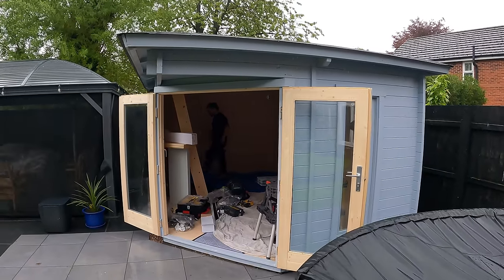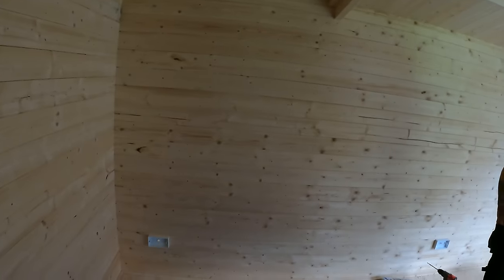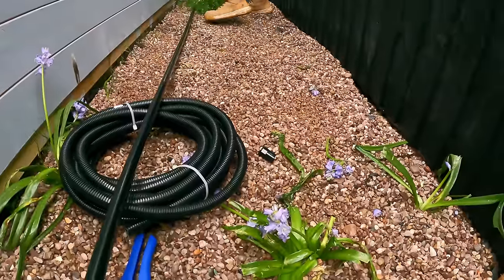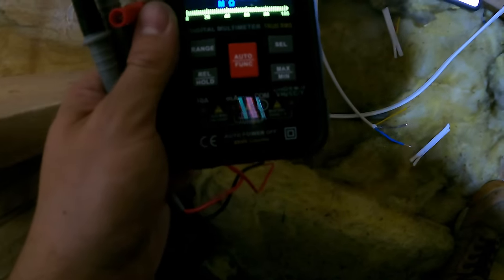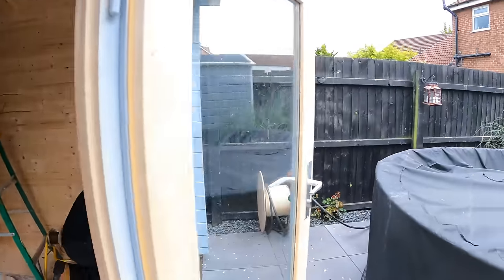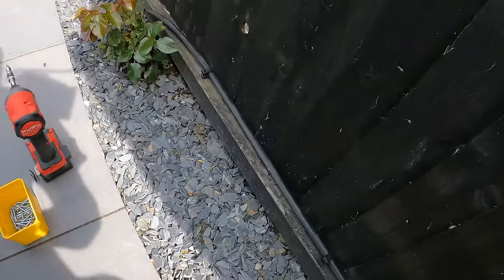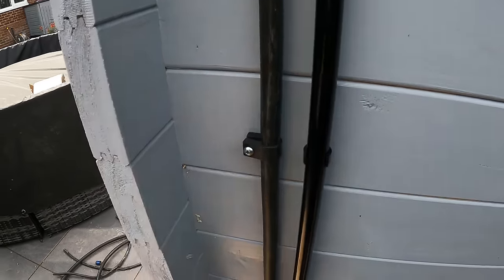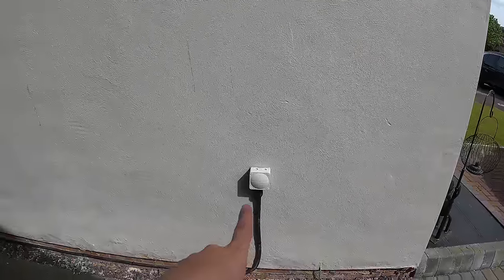How We Wire A Summer House | Garden Room | Electrical Life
Hope you enjoy this one as much as we did making it happen ! There’s a few links below for you to check out if you wish 😊

Kaiweets Multimeter:

Also a 15% voucher on Amazon, plus a further discount using this code “CHULI4FC”

Cigman Laser: (theres £15 off If you tick the voucher on Amazon)